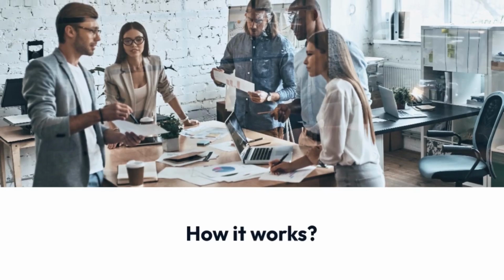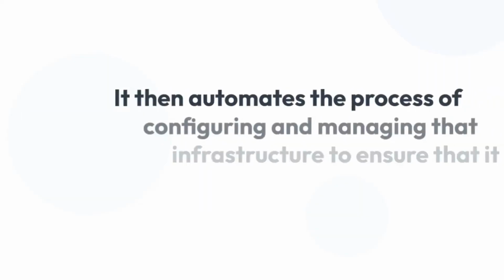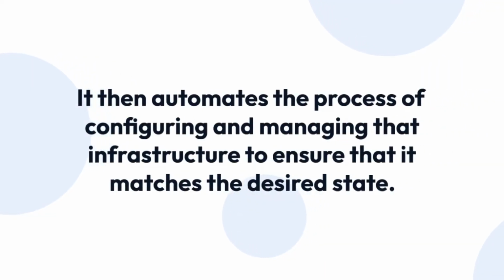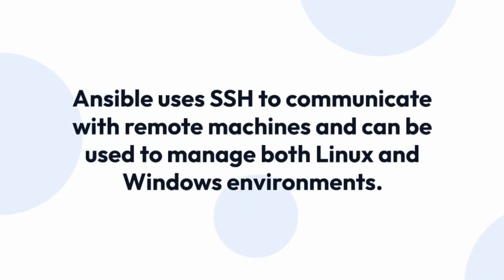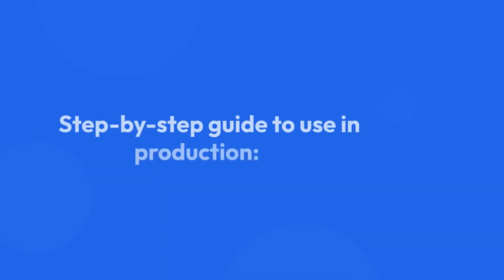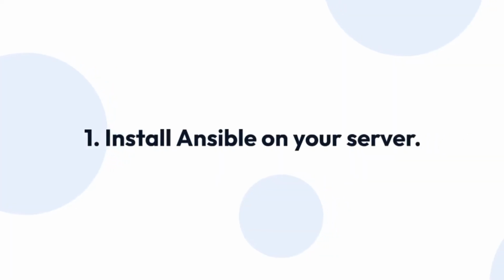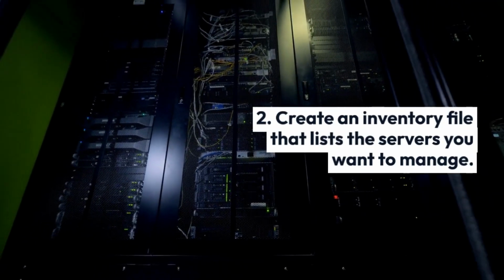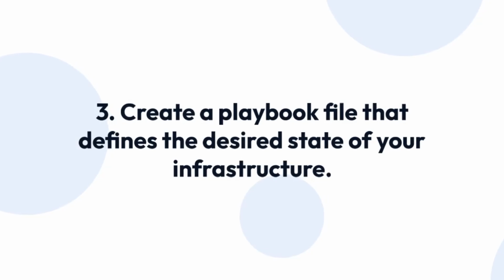Getting Started with Ansible: A Beginner's Guide | Automating Infrastructure with Ansible - Tips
Are you new to Ansible and looking for a beginner's guide to get started? This video is perfect for you! In this tutorial, we will cover the basics of Ansible and show you how to automate infrastructure with Ansible.

We will start with the installation of Ansible and explain the different components of Ansible, including inventory, modules, and playbooks. You will learn how to create your first playbook and use it to automate a simple task.

We will also provide tips and best practices for automating infrastructure with Ansible. You'll learn how to manage configuration at scale, handle errors and exceptions, and use Ansible Galaxy to easily access pre-built Ansible roles.

Whether you're a sysadmin, DevOps engineer, or just interested in automation, this video will give you the knowledge and skills to start using Ansible in your own projects. Join us and start automating with Ansible today!